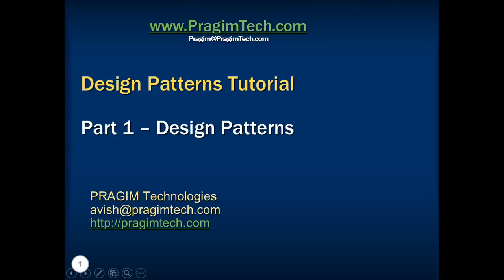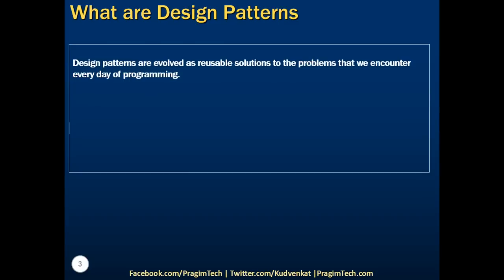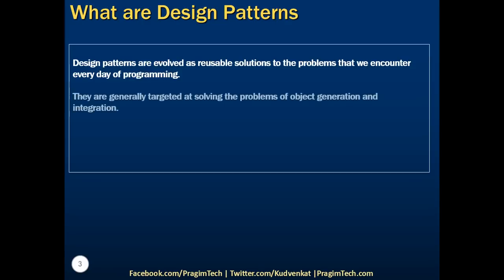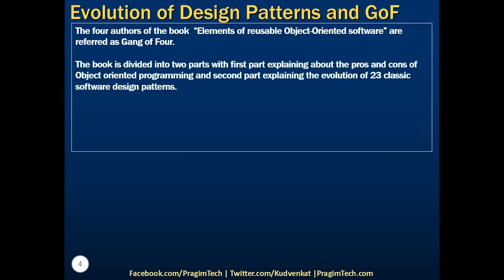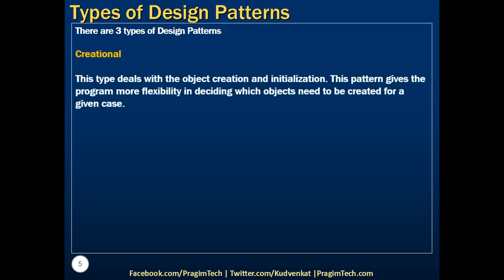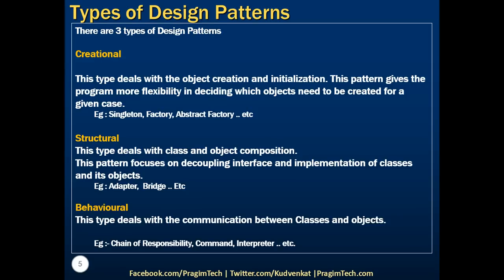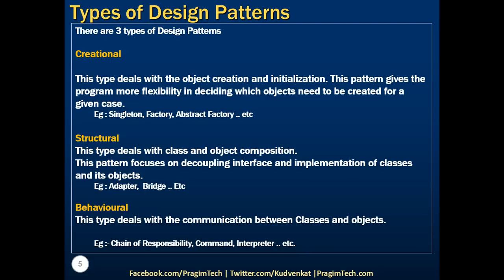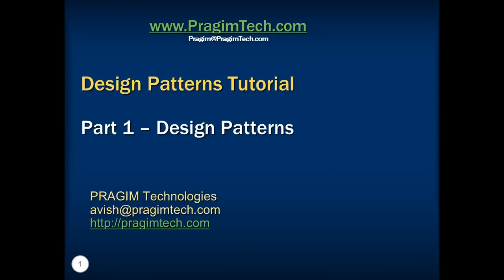Introduction to Design Patterns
In this tutorial we will discuss
1. What are Design Patterns
2. Evolution of Design Patterns
3. The three categories of design patterns

In many interviews you might have encountered lot of questions related to interfaces, abstract classes, delegates and other features related to object oriented programming along with the design pattern related questions.

Design patterns solutions are evolved from the  features of object oriented programming.

Once you understand the design patterns, it makes you very comfortable in attending interviews as well as applying these features with confidence in your projects or applications.

Implementing design patterns in the applications are proven and tested. Writing the code aligning with design patterns will make your applications Reliable,Scalable and Maintainable.

What are Design Patterns
Design patterns are reusable solutions to the problems that we encounter in the day to day programming. They are generally targeted at solving the problems of object generation and integration. In other words, Design patterns acts as templates which can be applied to the real-world programming problems.

History and evolution of design Patterns
The four authors of the book famously know as Gang of four are the ones who brought the concepts of design patterns in their book “Elements of reusable Object-Oriented software” .

Gang of Four has divided the book into two parts with first part explaining about the pros and cons of object oriented programming and the second part describes the evolution of 23 classic software design patterns.

Types of Design Patterns
Gang of Four have categorised the design patterns in to 3 types based on different problems encountered in the real world applications. They are Creational, Structural and Behavioural.

Creational design patterns : These patterns deal with object creation and initialization. Creational pattern gives the program more flexibility in deciding which objects need to be created for a given case.

Examples of Creational design patterns category : Singleton , Factory and Abstract Factory etc.

Structural design patterns : This pattern deals with class and object composition. In simple words, This pattern focuses on decoupling interface, implementation of classes and its objects.

Examples of Structural design patterns category : Adapter,  Facade and Bridge etc.

Behavioural design patterns : These patterns deal with communication between Classes and objects.

Examples of Behavioural design patterns : Chain of Responsibility, Command and Interpreter etc.

For understanding design patterns better it is very important to have basic knowledge about the following object oriented concepts
1. Abstraction
2. Inheritance
3. Polymorphism
4. Encapsulation
5. Interfaces
6. Classes
7. Abstract classes

In Part 2 we will focus on the Singleton design pattern in detail with a simple example.